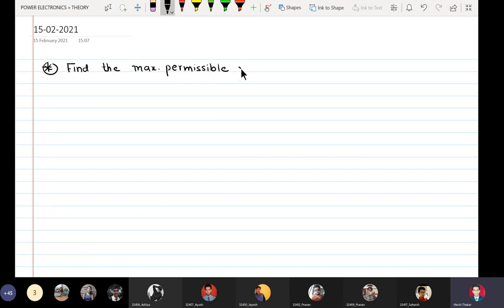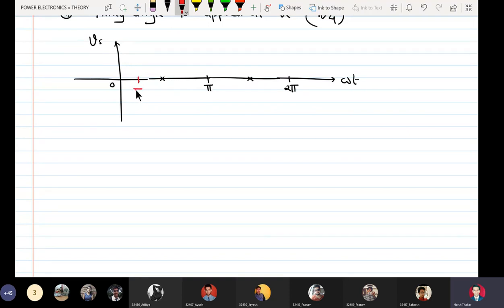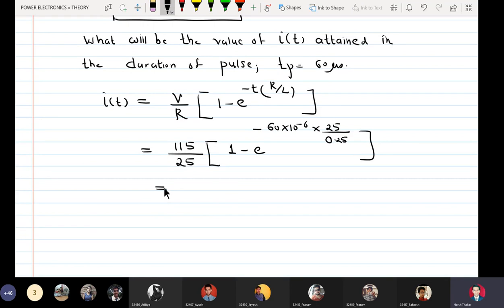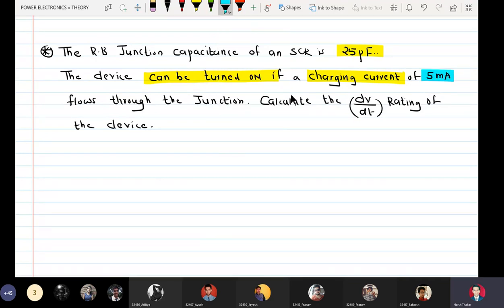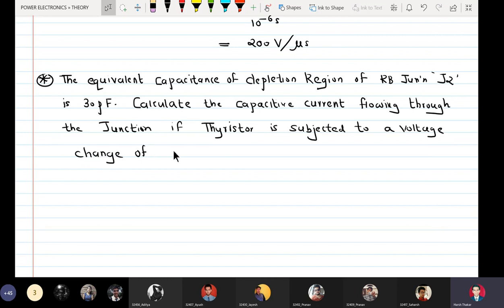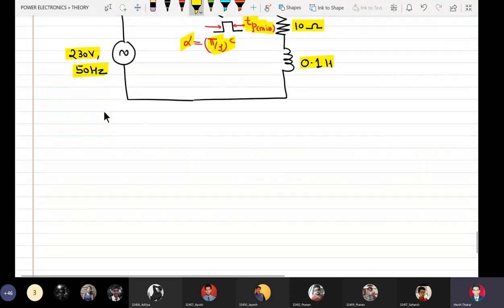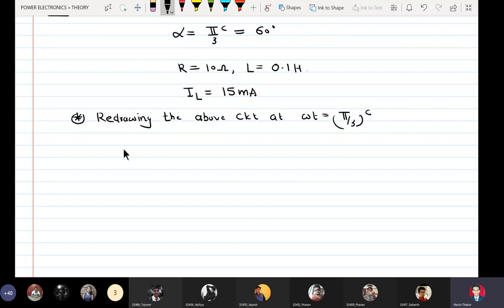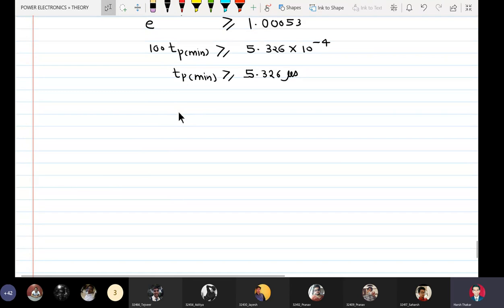PE - THEORY - 15 : 15-02-2021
This Video covers the following :

NUMERICALS on :
1) SCR LATCHING
2) RC ( TRANSIENT ) Model of SCR